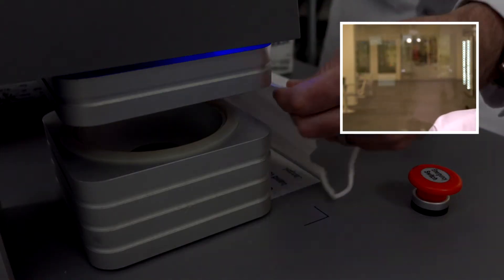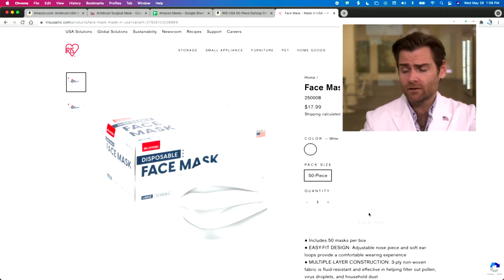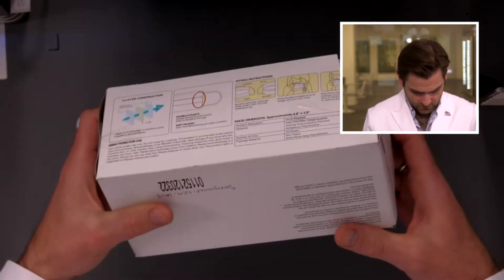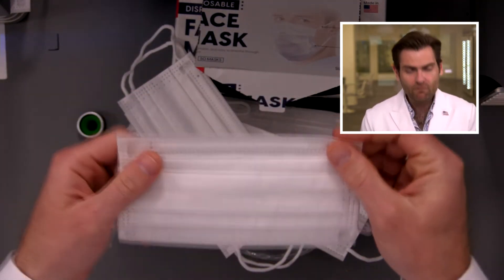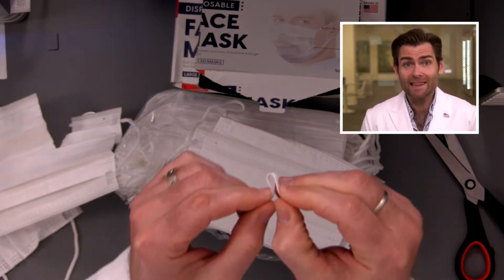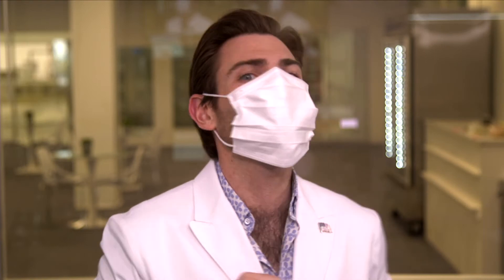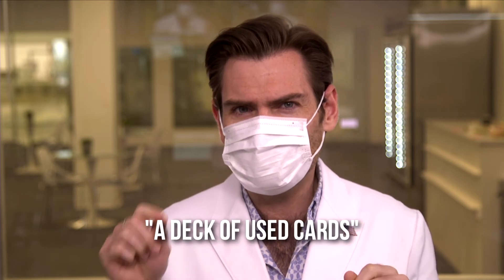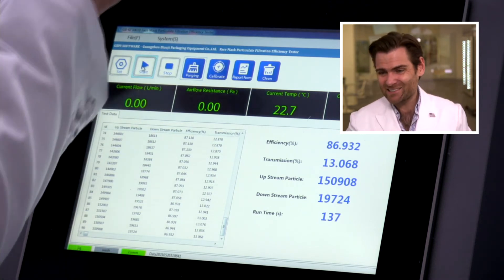The Ace of Spades (Iris USA Inc. Face Mask Review)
Description: Maybe the poorest construction mask we've seen, but if it filters efficiently it may still be worth it.